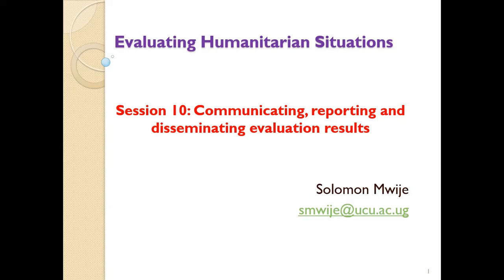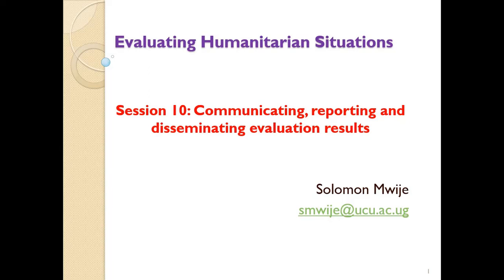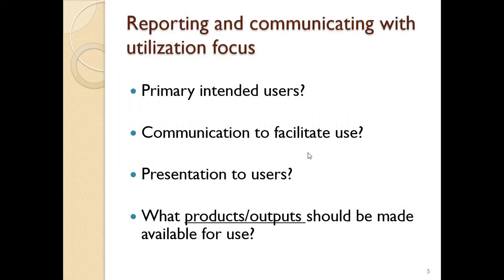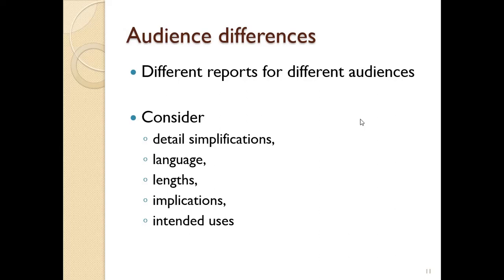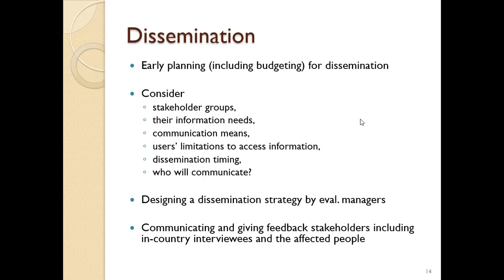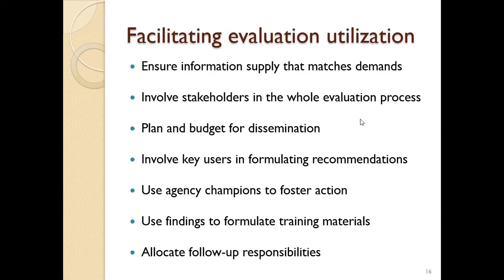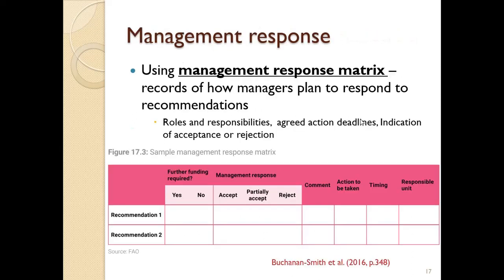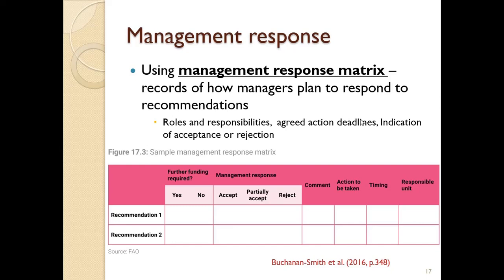Communicating, reporting and disseminating evaluation result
Discussion about:
Evaluation outputs
Evaluation report contents and structures
Dissemination of evaluation findings
Communications channels
Facilitating evaluation utilization
Evaluation synthesis, thematic reviews and meta-analysis